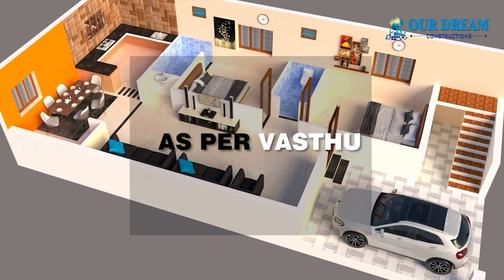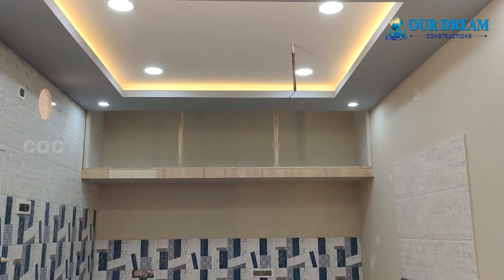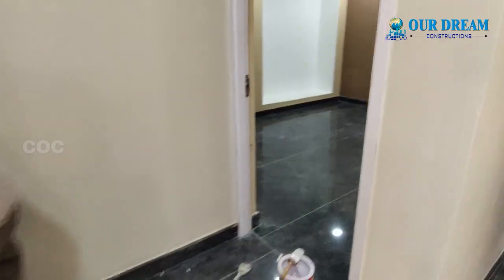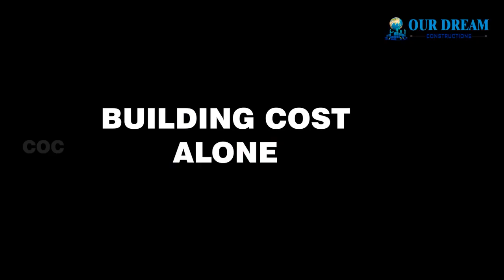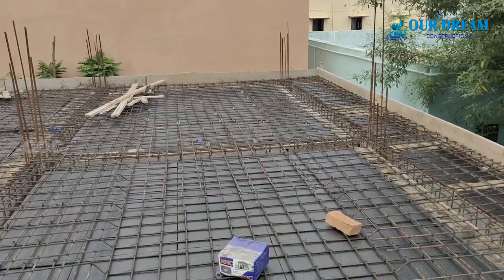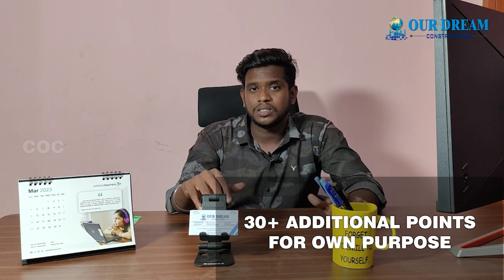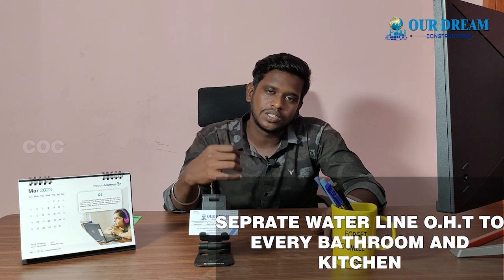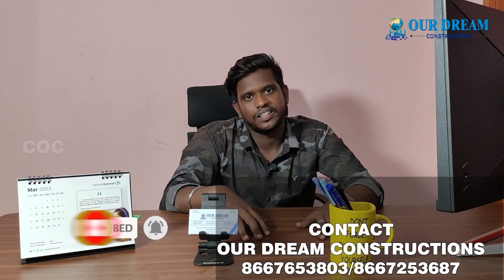Kolathur site walk-through| 1800 sq.ft house| construction cost details | 2023 budget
In this video we are show kolathur site walk through, which is almost 1800 sq.ft build up area, in precise 1790 sq.ft build up area.  We shown almost every detail of construction and construction cost and customization.

Our Dream construction:-
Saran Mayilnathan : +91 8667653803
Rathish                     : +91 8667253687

Services:-
1. Material contract ( Sq. Rate ).
2. 2D plan.
3. 3D plan.
4. 3D Elevation.
5. Structural Design.
6: Estimation.
7. Labor contract with consultancy.
8. Renovation works.
9. Consultancy

Advance civil engineering products:-

Marking:-

Laser machine
Advance spirit level
Dumpy level
Leveling staff
Total station
Auto adjustable prism
Right angle marker
Digital measuring tape

My mobile
My mic
My tripod

Code book

(Use VPN)